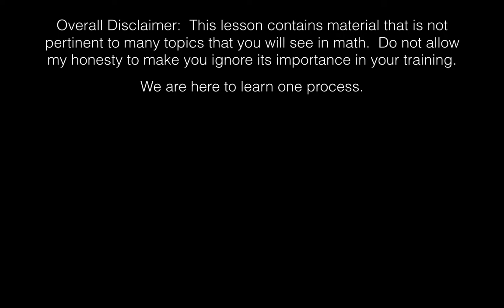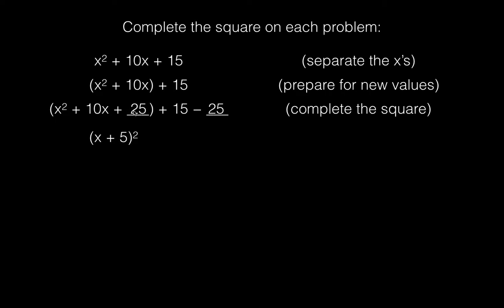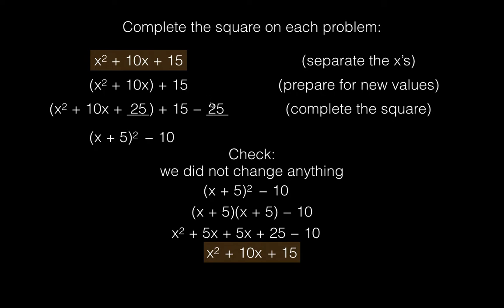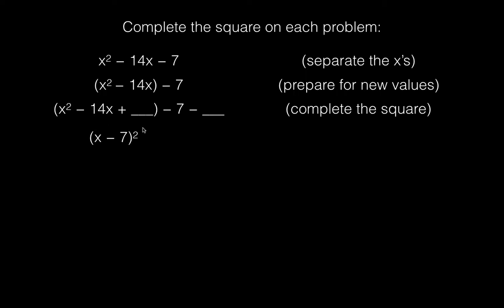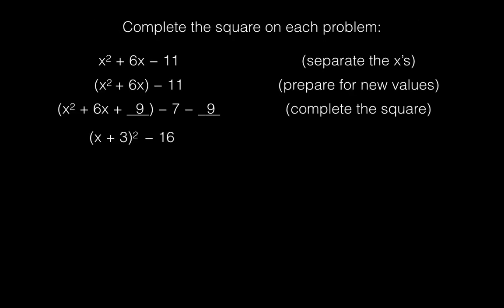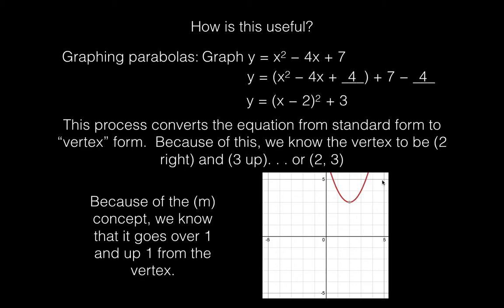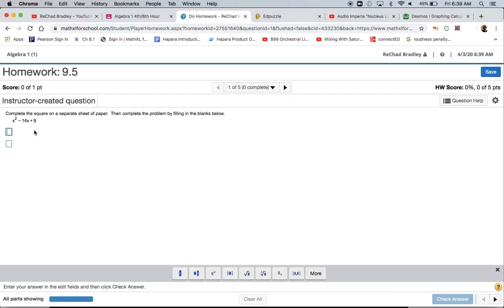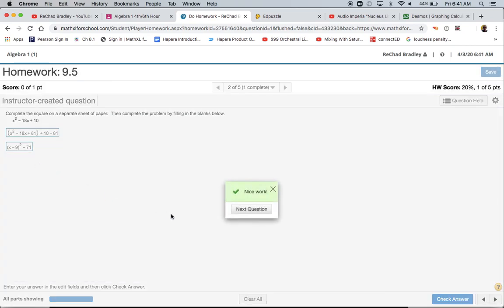SSHSMATH 9.5 (135)